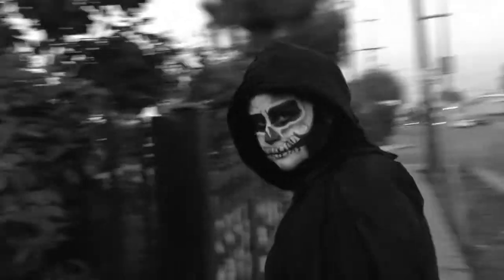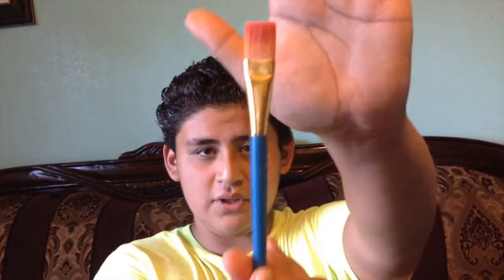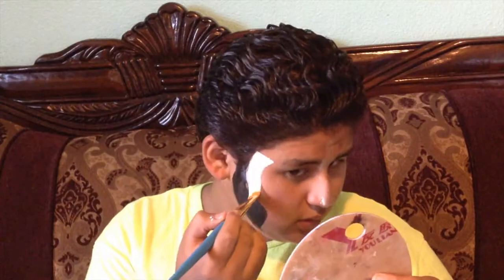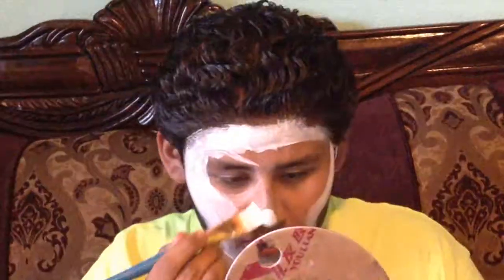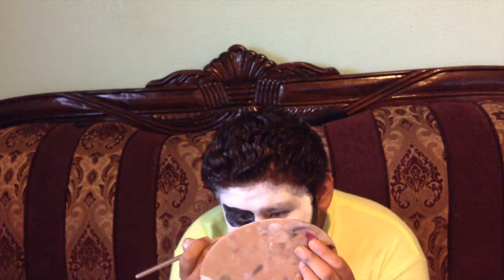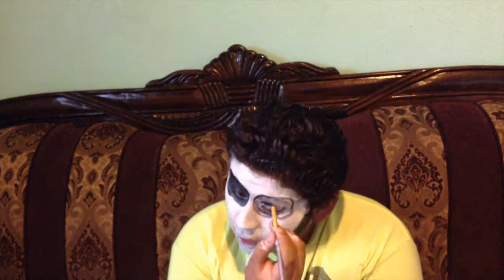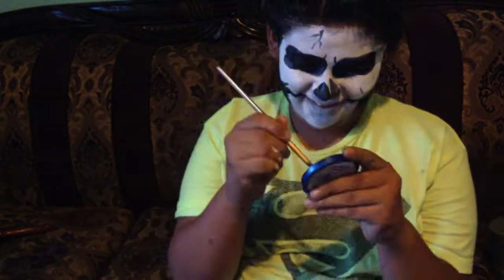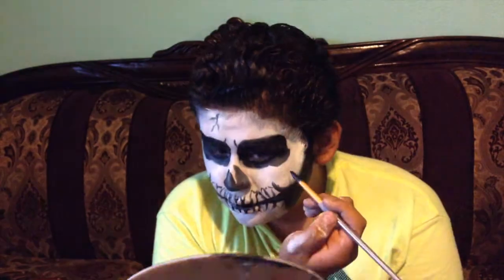Tate from AHS inspired Skull Facepaint -Benji Garcia-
This video was such a mess lmao but thanks for Daisy for recording this we recorded this in late October in 2015 and I am now posting it

BECOME FRIENDS WITH ME
VVVV